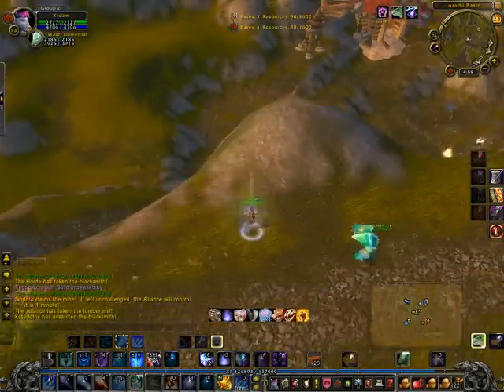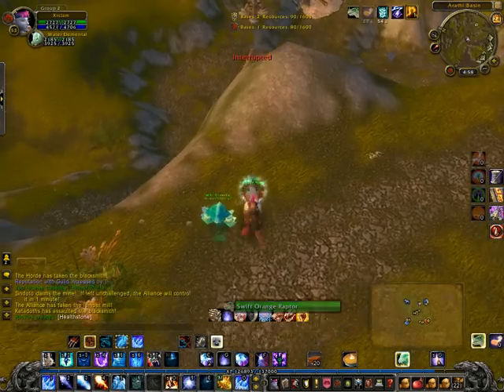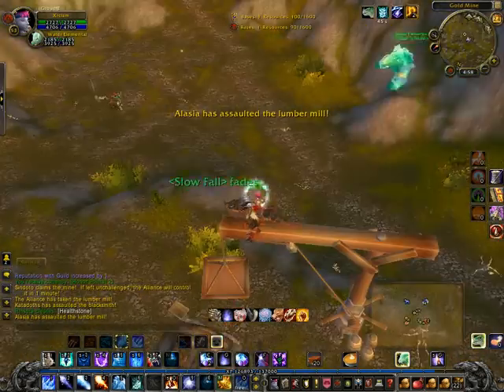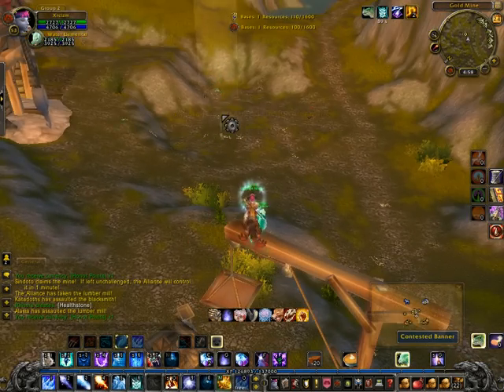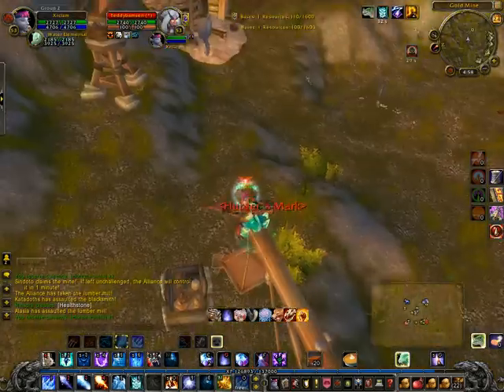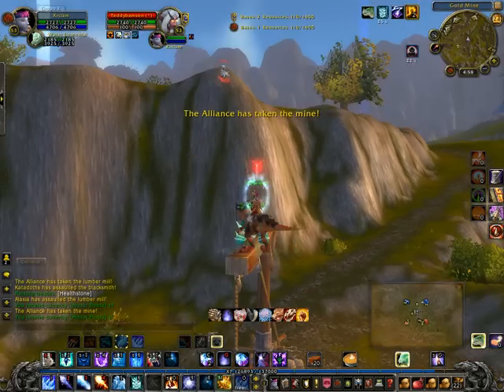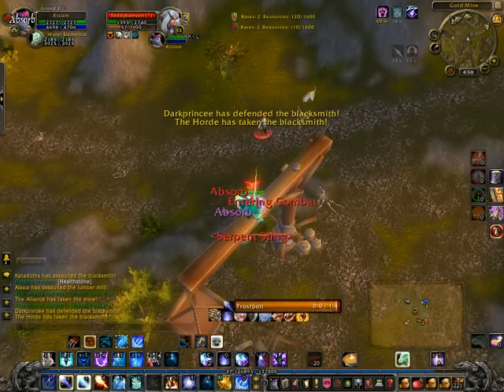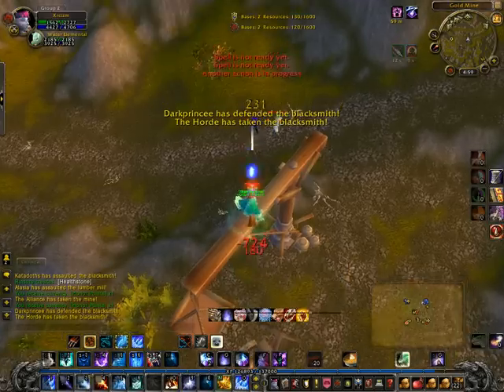Cool Arathi Basin Mage trick to Defend Gold Mines. 4.3 TTTT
A cool trick I found, seems to work quite well, especially If you can get a pocket healer up there! Keep watching for some more WoW game-play, and some other stuff!